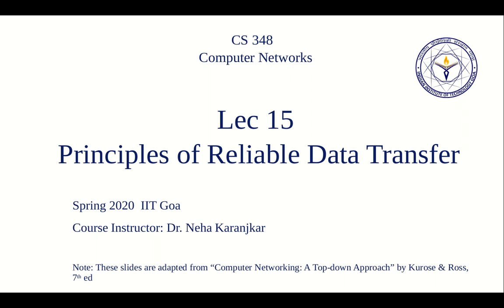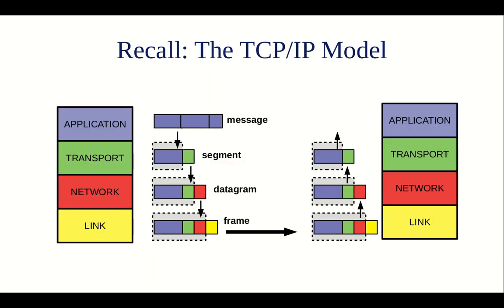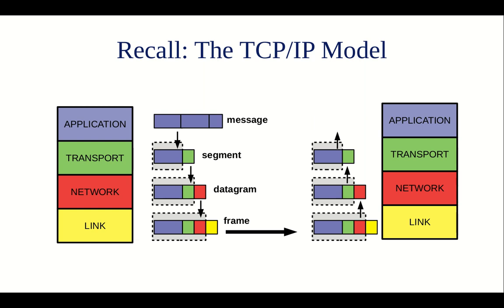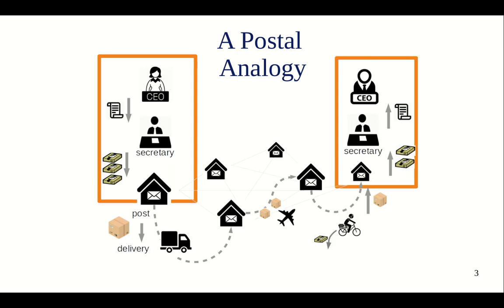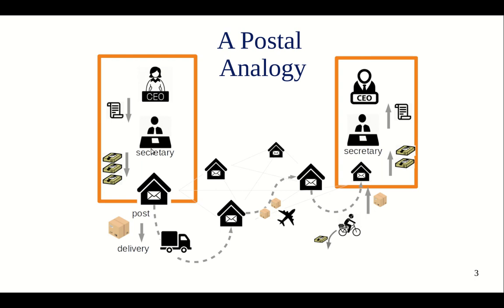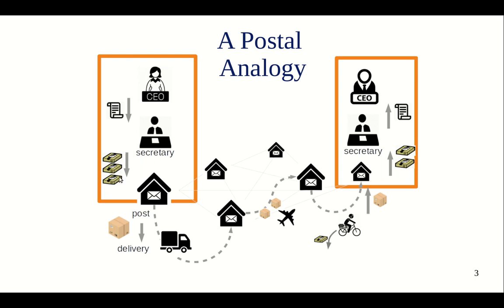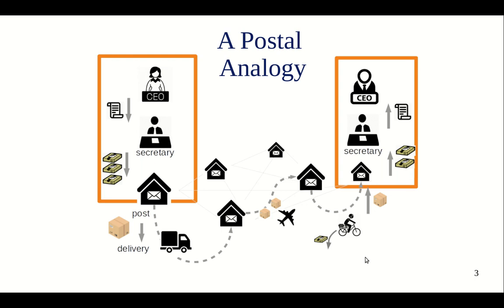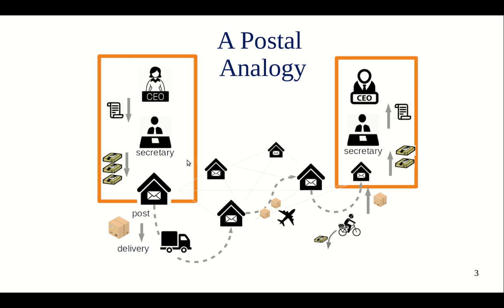L15_1 Principles of Reliable Data Transfer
Principles of Reliable Data Transfer.
Based on Section 3.4 of the book "Computer Networks: A Top-down Approach" by Kurose and Ross, 6th/7th ed.